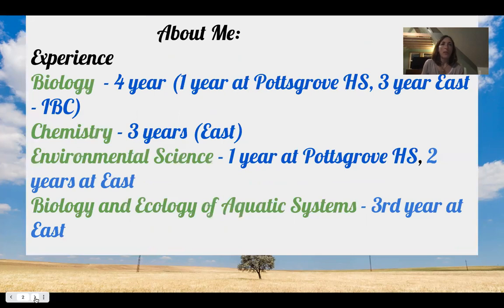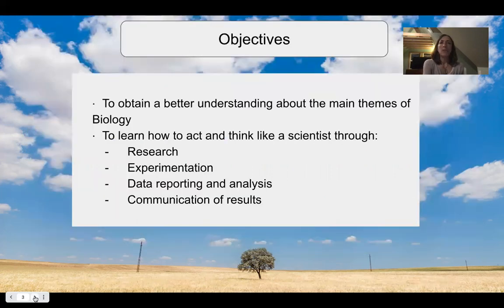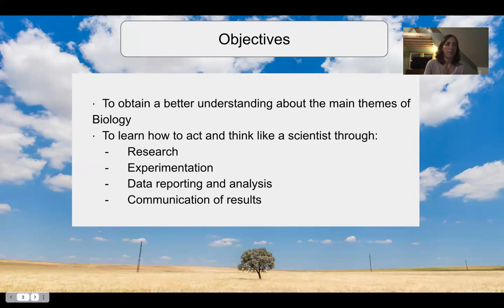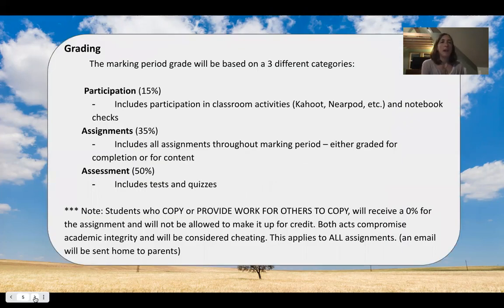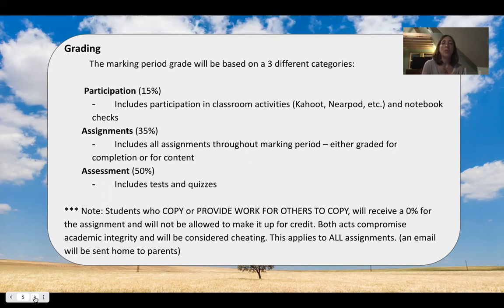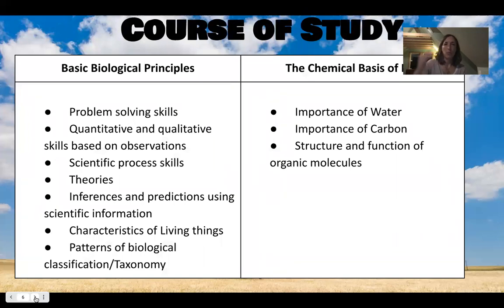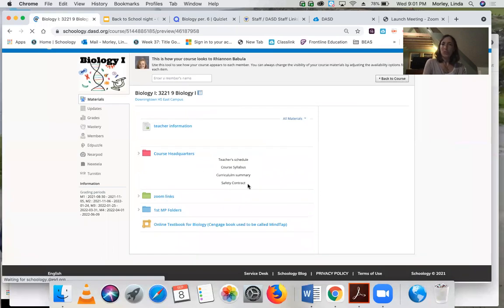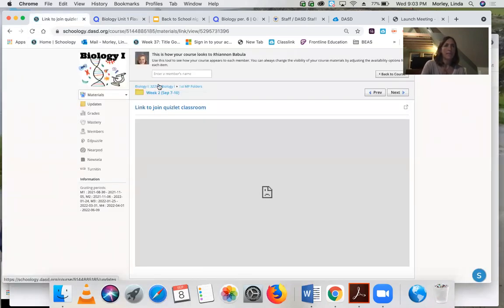Back to School night - Biology I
Introduction video for parents;
introduction to me and to the the class